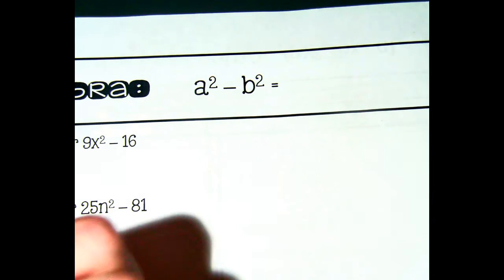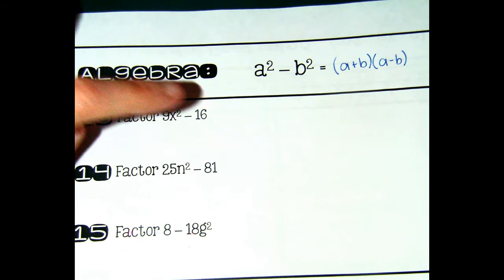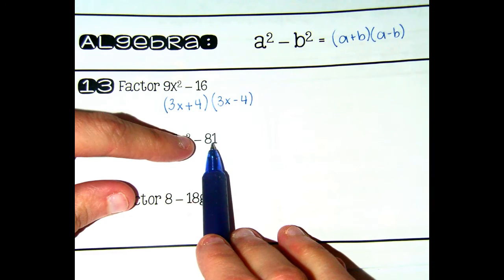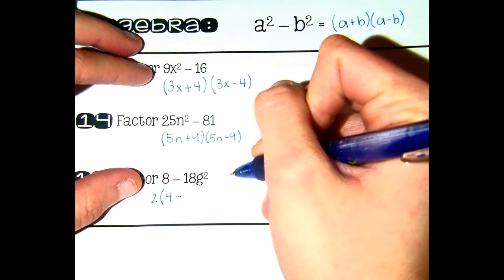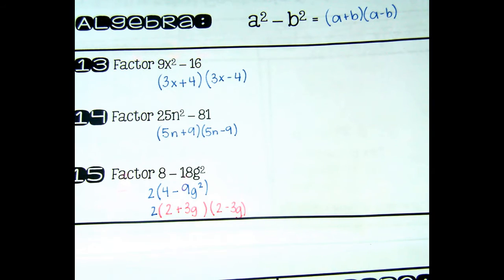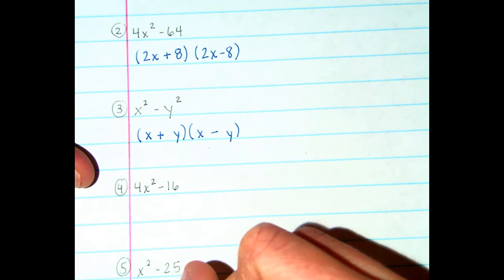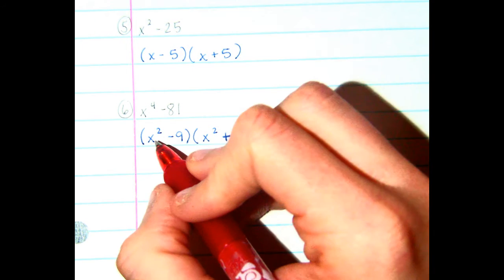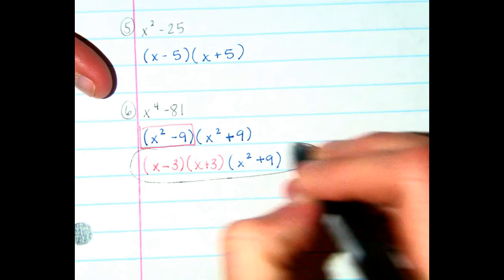Factoring Difference of Squares